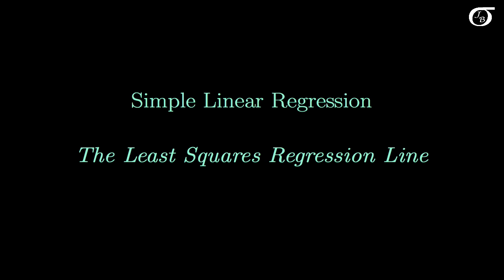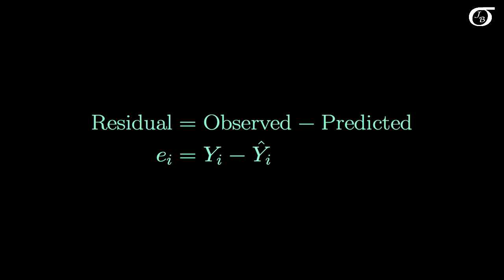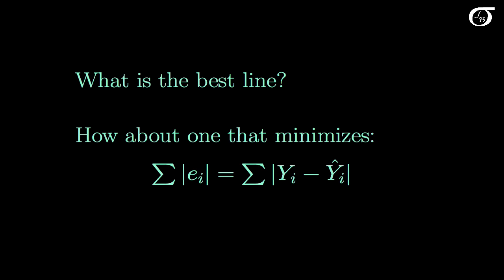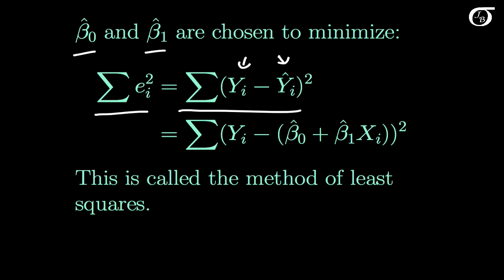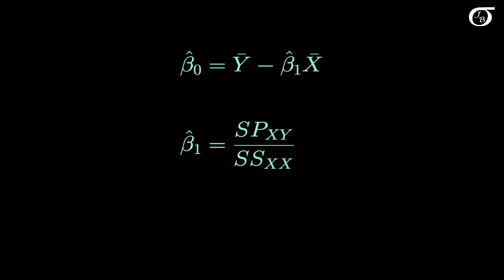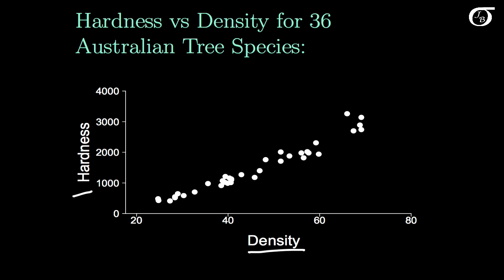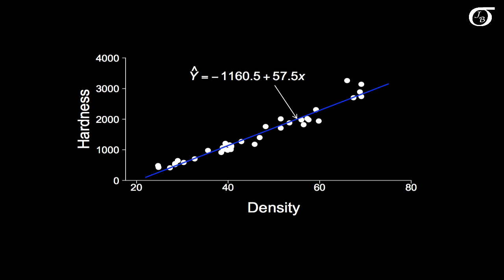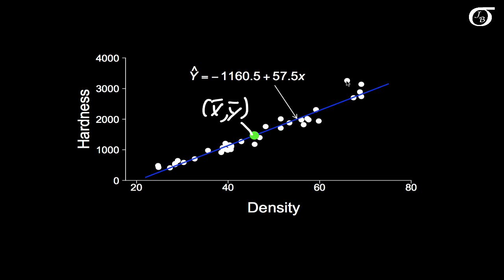Simple Linear Regression: The Least Squares Regression Line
An introduction to the least squares regression line in simple linear regression.

The pain-empathy data is estimated from a figure given in:

Singer et al. (2004). Empathy for pain involves the affective but not sensory components of pain. Science, 303:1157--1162.

The Janka hardness-density data is found in:

Hand, D.J.,  Daly, F. , Lunn, A.D., McConway, K.,  and Ostrowski, E., editors (1994).  The Handbook of Small Data Sets.  Chapman & Hall, London.

Original source:  Williams, E.J. (1959).  Regression Analysis. John Wiley & Sons, New York.  Page 43, Table 3.7.